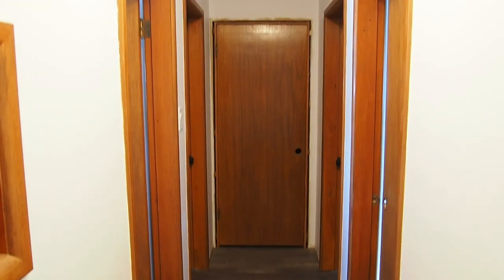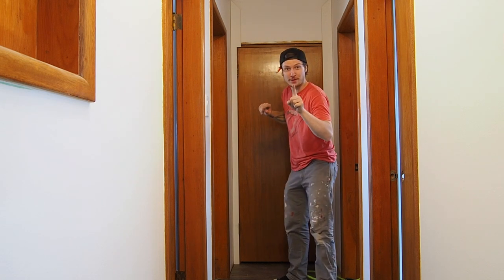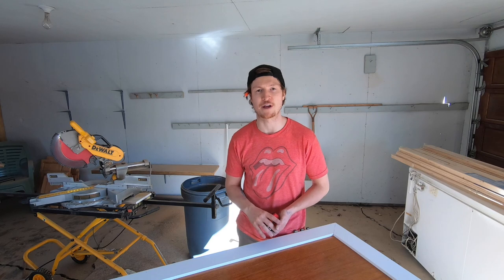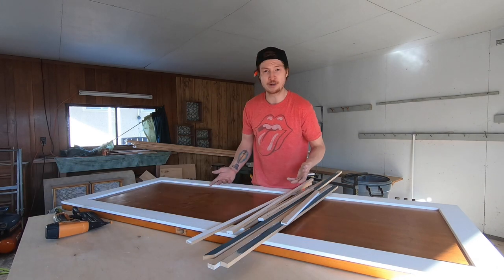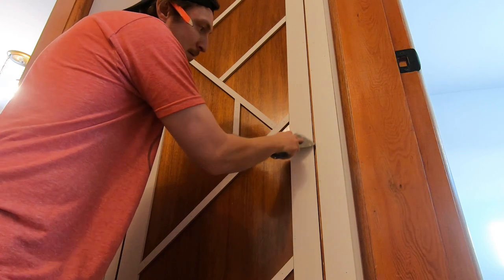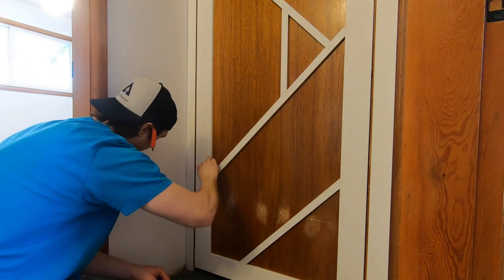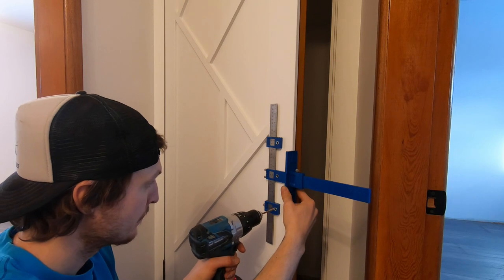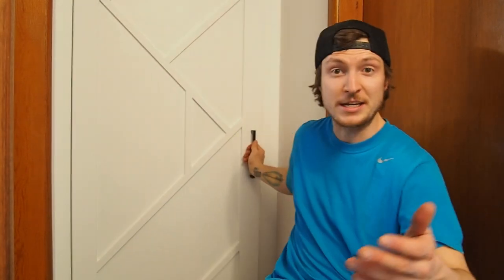Interior door makeover for under $50: Five minute Fridays Episode 1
Welcome to our first episode of Five Minute Fridays, where we hope to kickstart your weekend with some DIY inspiration. In this episode we take an old hollow core linen closet door and turn it into an accent piece at the end of the hallway.

Major tools used:
Miter saw
Brad nailer

Cabinet pull used

We would love to work with you on your next project!